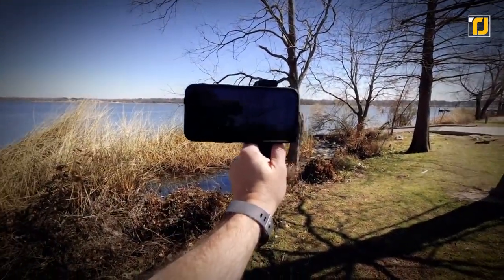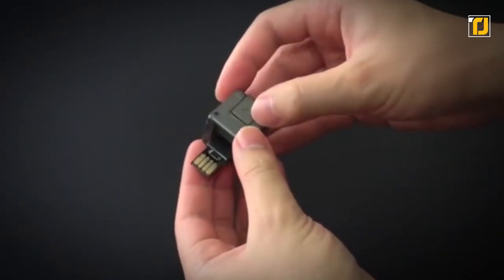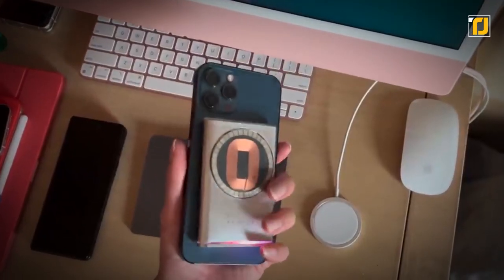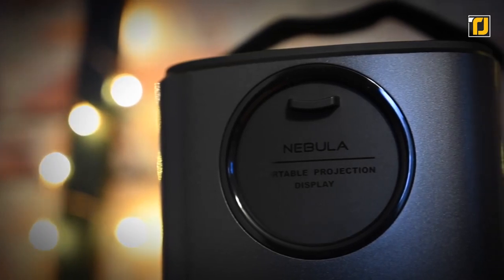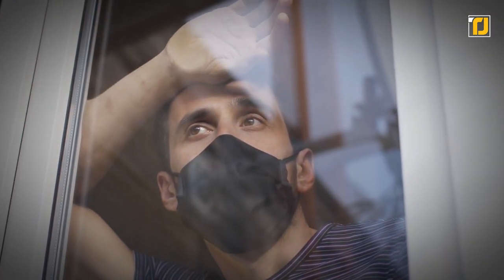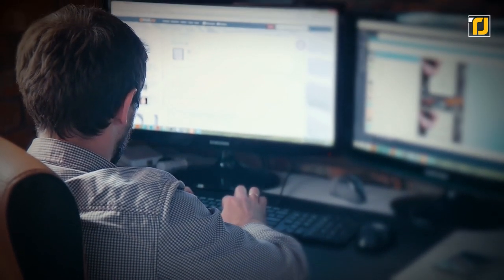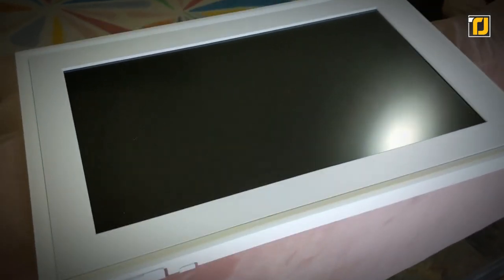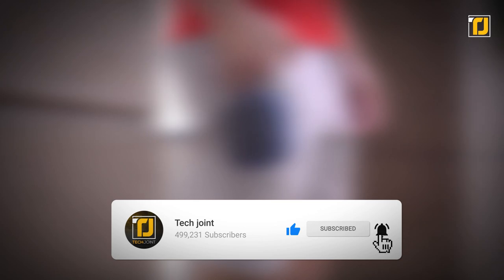12 Latest Smartphone Gadgets You Must See!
Smartphones are the epitome of accessible technological advancements. But what if we told you - you can improve your smartphone even more with some innovative gadgets out there. From a wallet that doubles as a hotspot to a folding keyboard, let’s look at 12 of the Newest Smartphone Gadgets You Must See!

11. Wonder Cube
8. Nebula Mars 2
6. Ampere Cell
4. FayTech Flat Touch Monitor
3. Folding Keyboard
2. Meural Canvas II